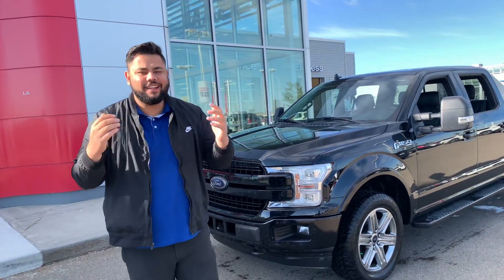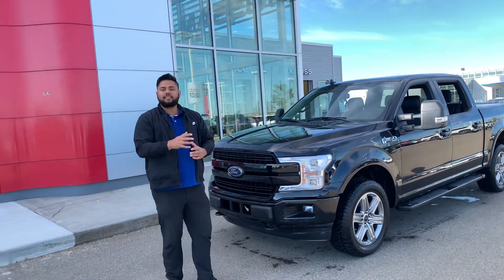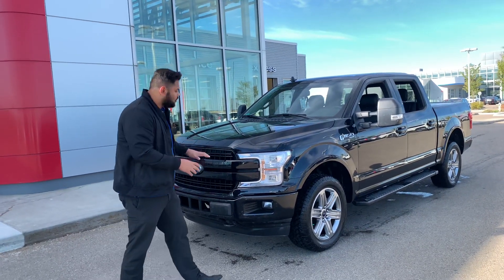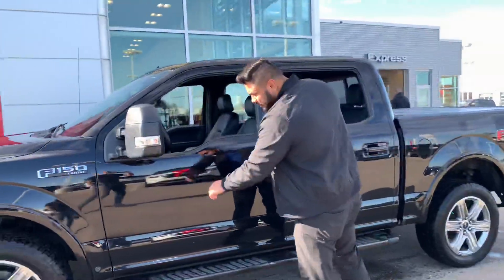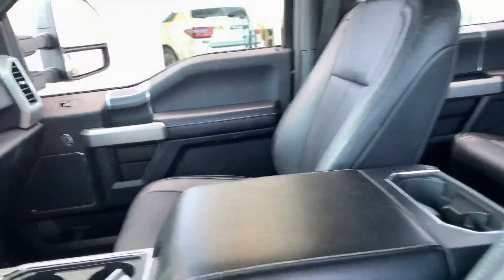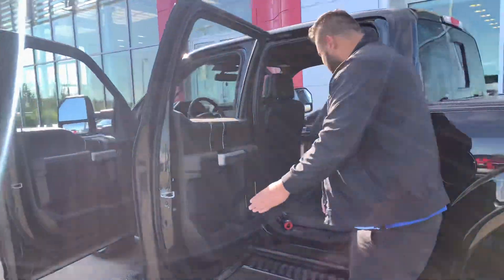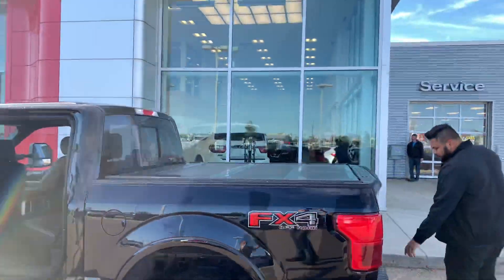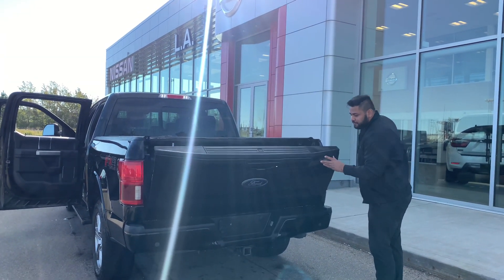Check this out!